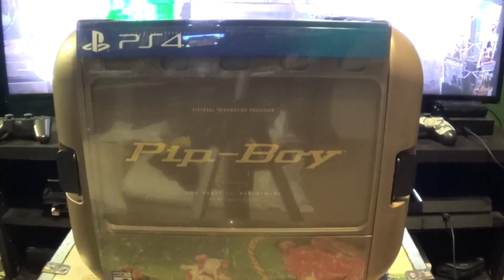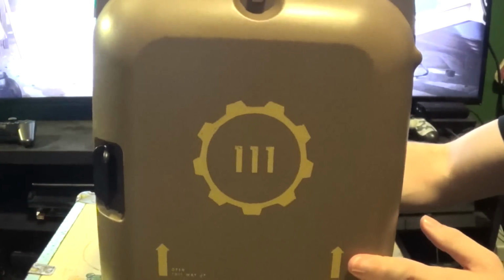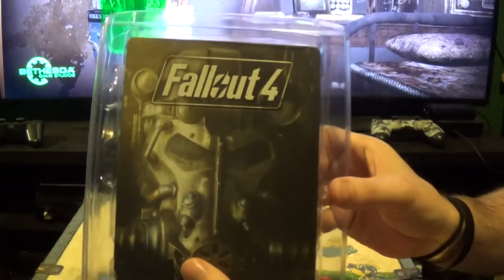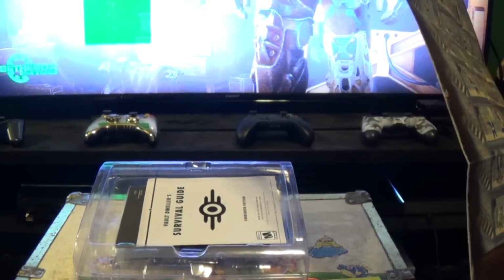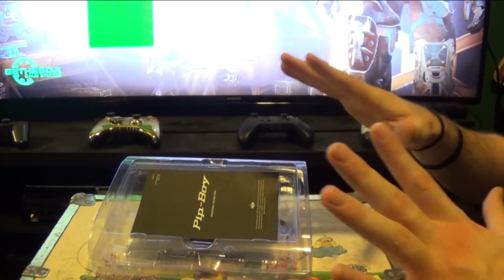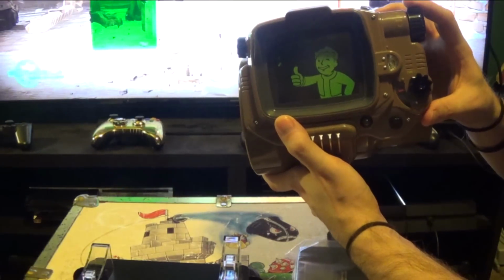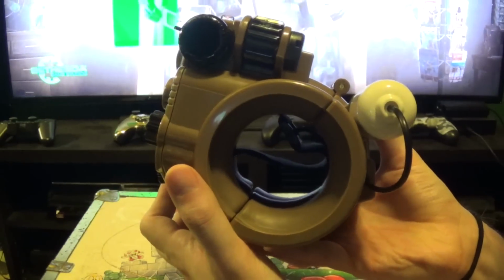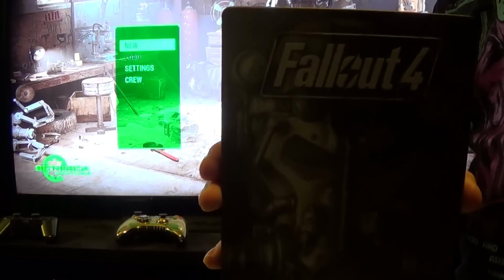Fallout 4 Pipboy Edition Unboxing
AlphaOmegaSin unboxes the new Fallout 4 Pipboy Edition. Been waiting for Fallout 4 ever since E3 this year with all the Fallout 4 gameplay Bethesda showed off. Now i got a Fallout 4 Pipboy PS4 to crack open then head off into the wasteland to run around and cause tons of havoc the only way I know how in such a barren world :D

Background music from Snatcher on Sega CD